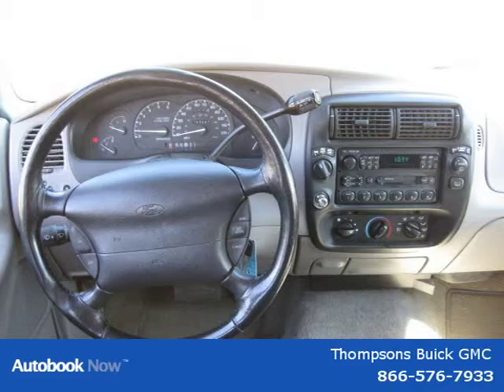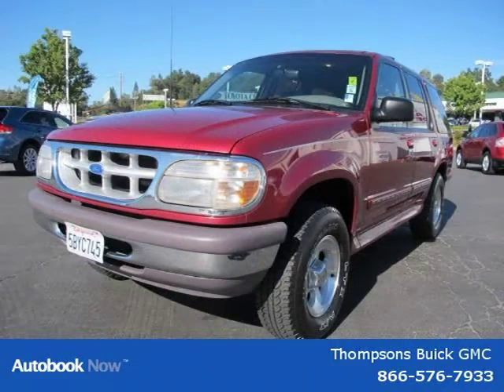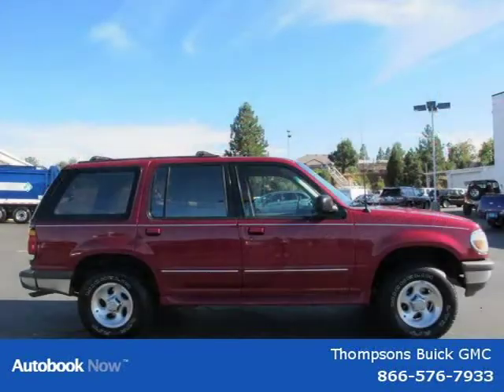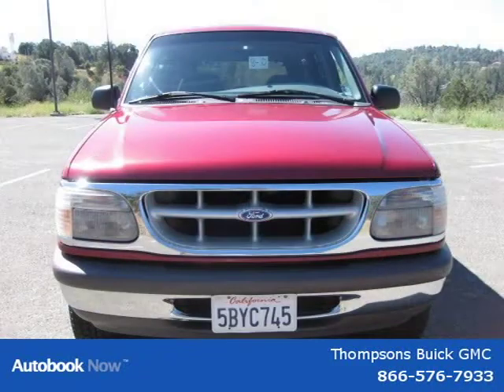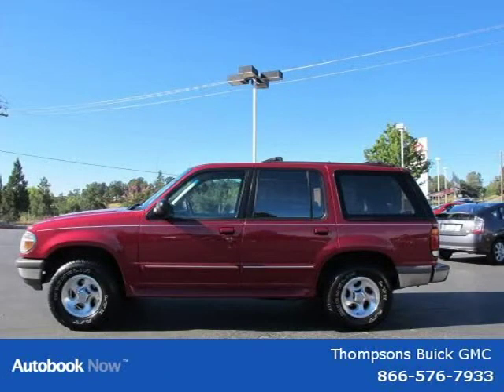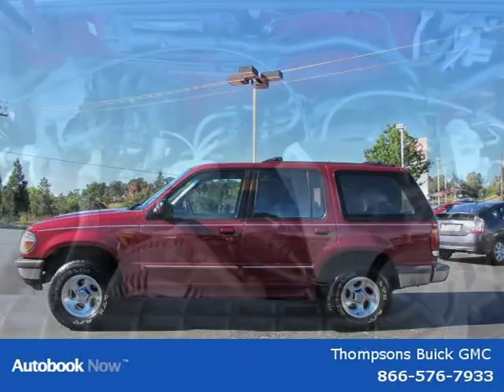1996 Ford Explorer Sacramento CA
Price: $ 4,995
Mileage: 152,261
Trim:
Ext. Color: Medium Metallic Red
Int. Color: Gray XLT Cloth
Transmission: Automatic
Engine:
Doors:
Stock No.: GR16093A
VIN: 1FMDU34XXTUA70127